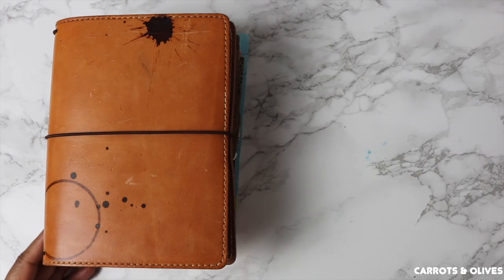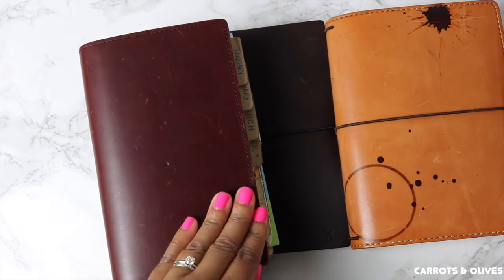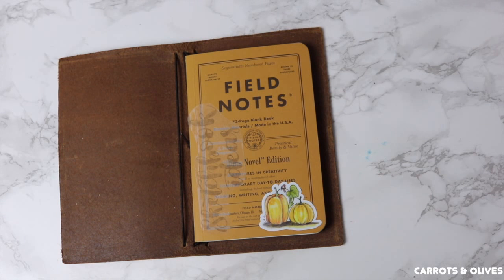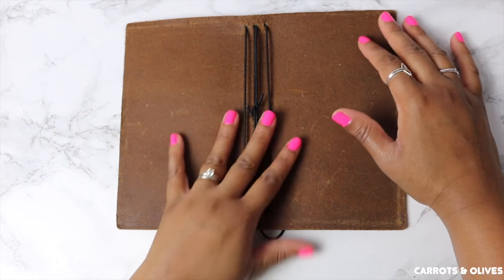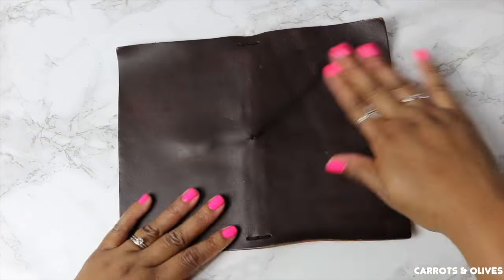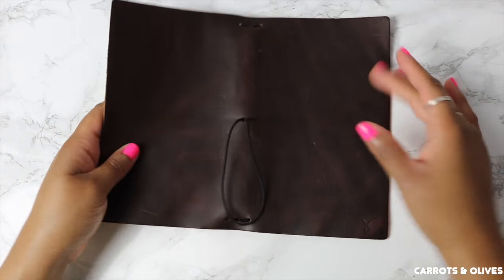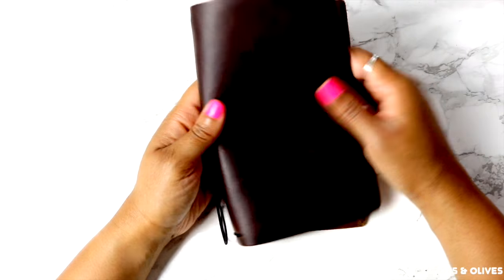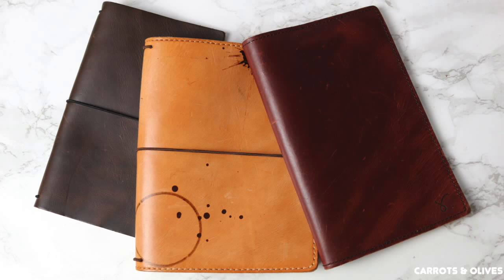Rolling Leather| Traveler's Notebooks| Folio Leather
Hello Everyone,

I thought I would do a video on rolling leather! In case anyone was wondering what it meant when people refer to the word "rolling" it is exactly what it means. Let me show you...

Mentionables:

Chic Sparrow.com
Sojournerusa.net

I really like to hang out on Instagram: @Olivesrblue

Let’s keep in touch:
💙LOVE ephemera
💙LOVE stickers